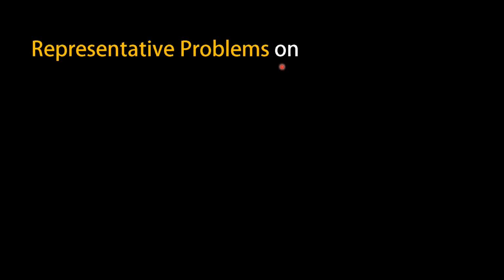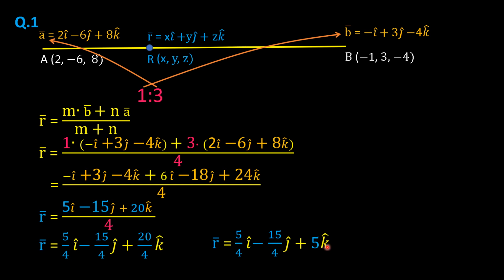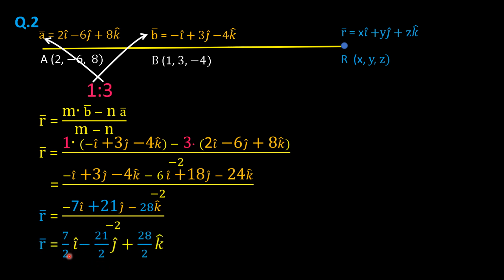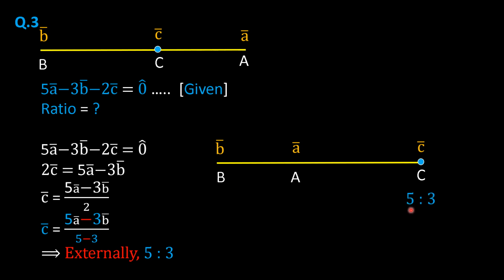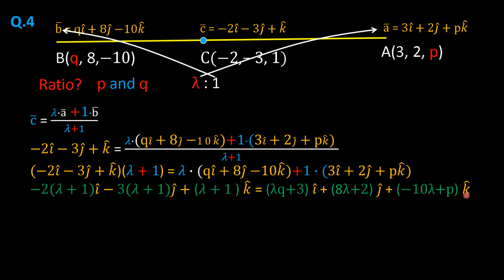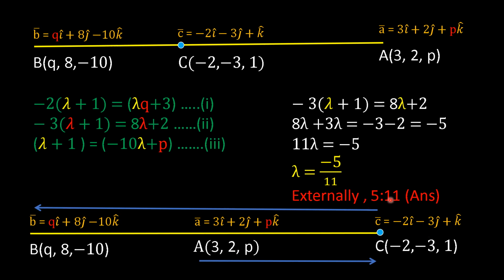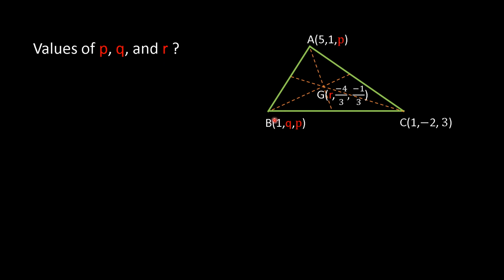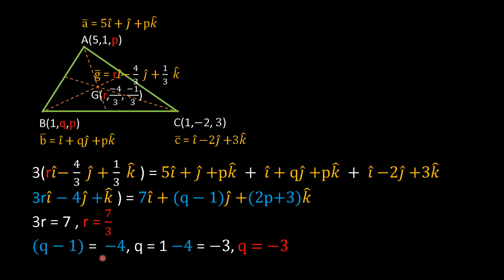Problems on Section Formula in Vectors/What is Section Formula in Vectors?/Section Formula problems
This video explains how to solve problems on section formulas in vectors.